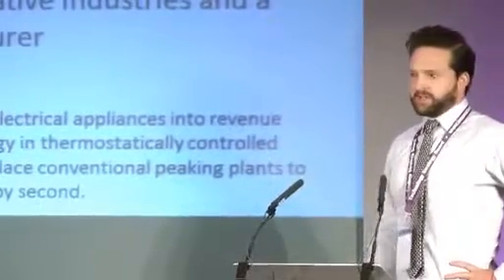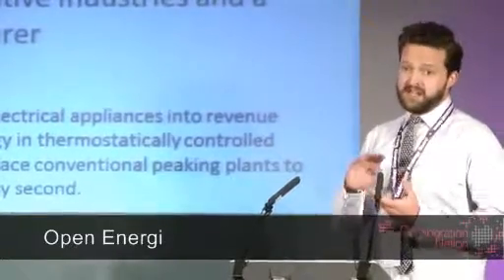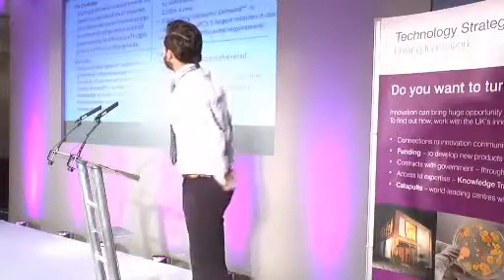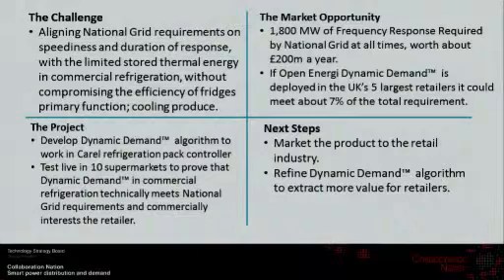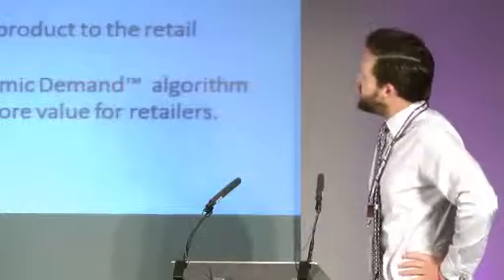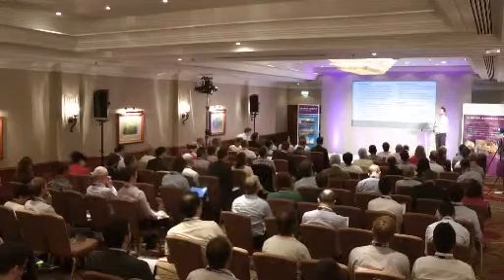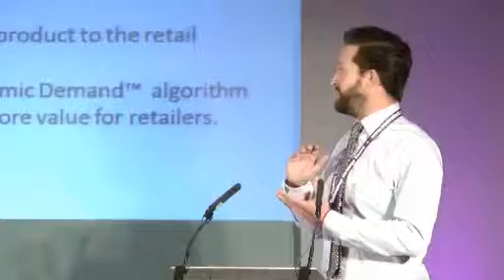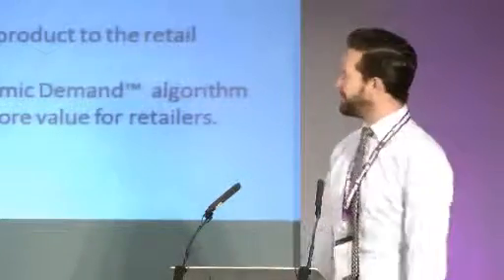David Hill, Open Energi presenting at Technology Strategy Board event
David Hill gives a 3-minute overview of Open Energi's Dynamic Demand technology at work in commercial refrigeration as part of the Technology Strategy Board's "Collaboration Nation for Smart Power Distribution & Demand".